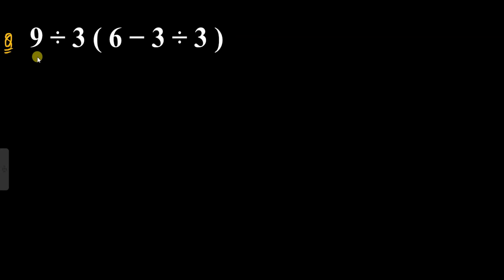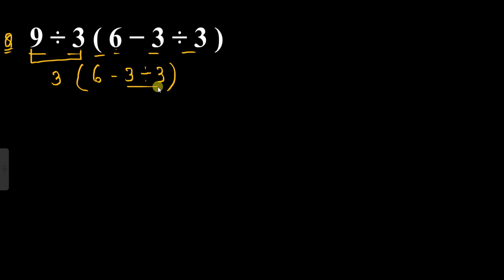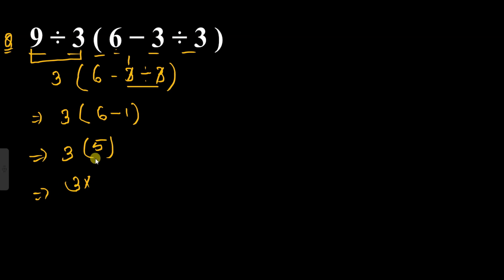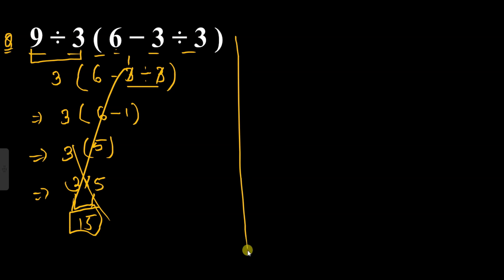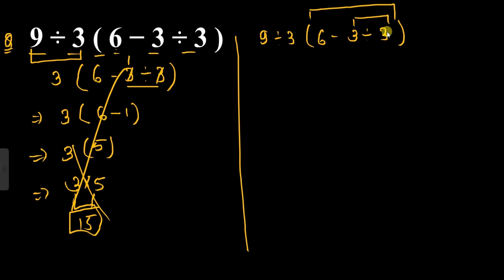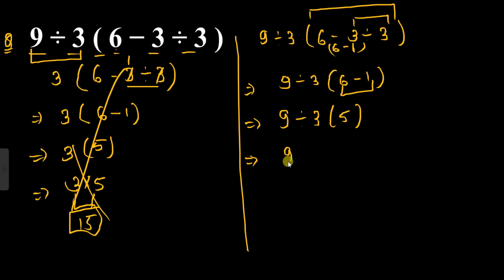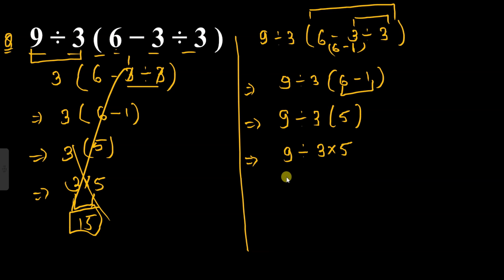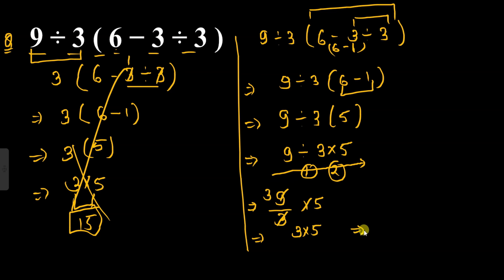Most People Get This Order of Operations Wrong!